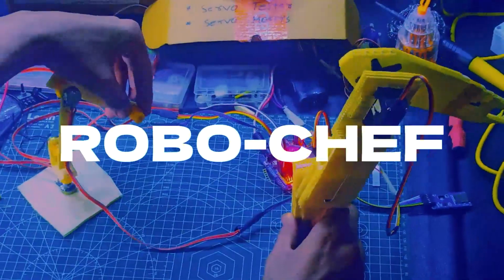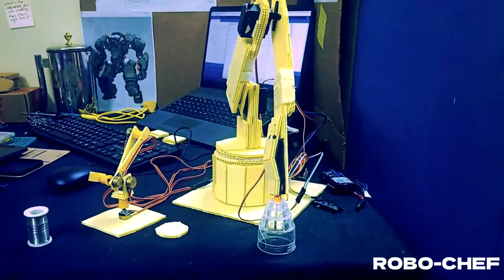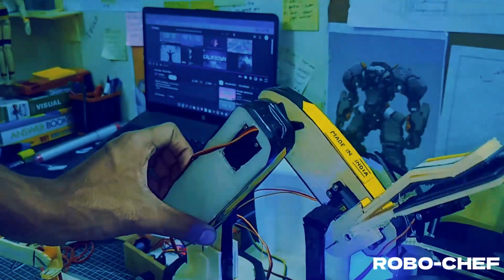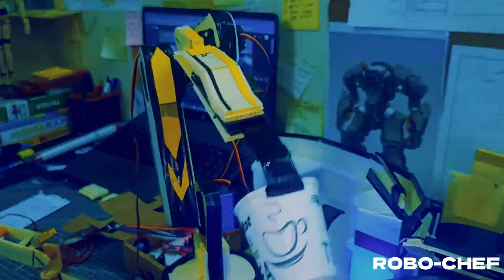Robochef: The Ultimate Culinary Companion | Bringing Automation and IoT to Your Kitchen!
Welcome to the future of cooking with Robochef, the groundbreaking Arduino-powered robot that revolutionizes meal preparation! Join us on a mesmerizing journey as we unveil the extraordinary capabilities of Robochef, our award-winning project that recently triumphed in the Arduino programming competition.

In this captivating video, we showcase Robochef's remarkable skills as it effortlessly prepares delicious food, brews aromatic tea, and crafts invigorating coffee at your command. Witness the seamless integration of Internet of Things (IoT) technology, enabling you to interact with Robochef remotely. Whether you're craving a warm cup of coffee or a delectable meal, Robochef is at your service!

Explore the mesmerizing synergy of hardware and software as our talented team of students unveils the various components and functionalities of Robochef. From the intuitive user interface on the serial monitor to the ingenious pin-button implementation, Robochef provides a delightful and user-friendly experience for preparing your favorite treats.

Prepare to be amazed by the intricate mechanisms and precise movements of Robochef's arms, expertly designed to handle various kitchen tasks with finesse and precision. With its cutting-edge sensors and intelligent algorithms, Robochef ensures safety and efficiency throughout the cooking process.

Join us on this awe-inspiring culinary adventure and witness the future of automated cooking unfold before your eyes. Robochef is not just a kitchen assistant; it's a game-changer that showcases the immense potential of Arduino programming and IoT integration. Don't miss out on experiencing the magic of Robochef! Student name, Vikas Singh Thakur.

Together, let's embrace the future of cooking with Robochef!